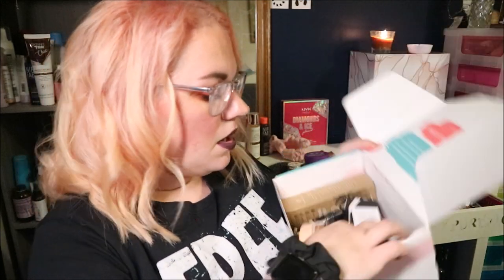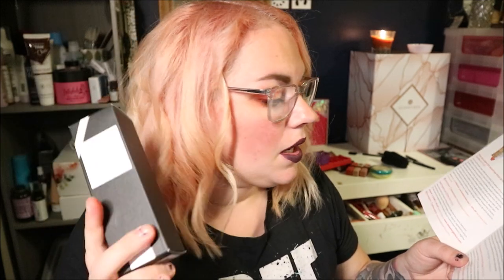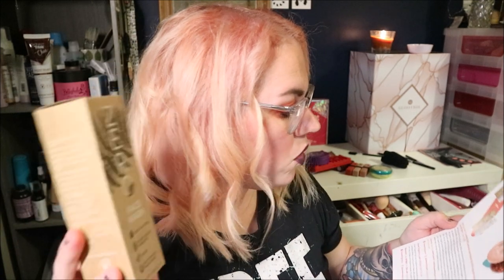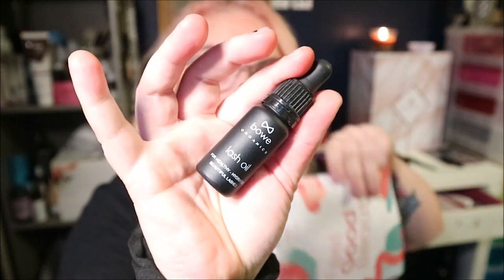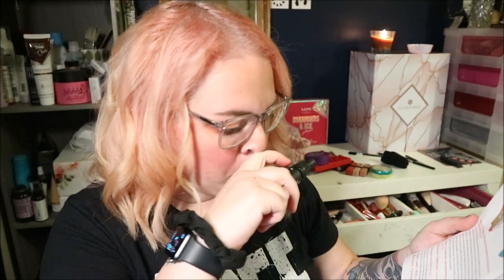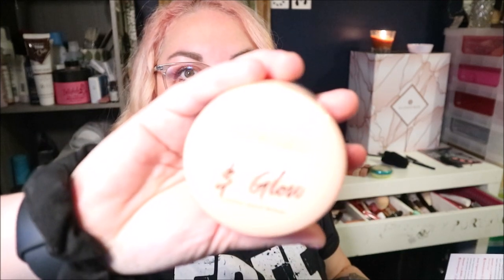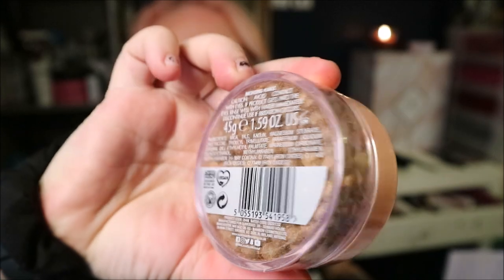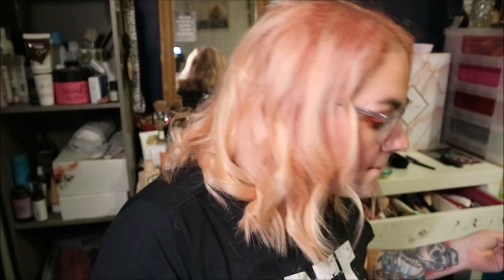THE VEGAN KIND BEAUTY BOX OCTOBER 2020 - CRUELTY FREE BEAUTY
hey guys

this is the oct/nov vegan kind beauty box, you can get £5 off your first box using code VEGAN - this is not an affiliate link, its just an offer on their website, they also do a vegan snack box which is awesome too

Music Credits
Bens sound
Purple Planet